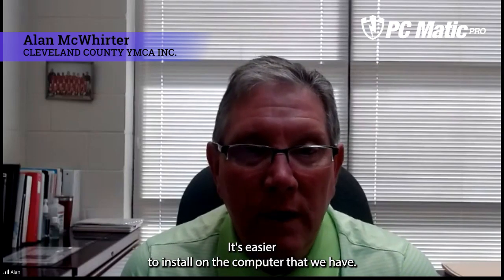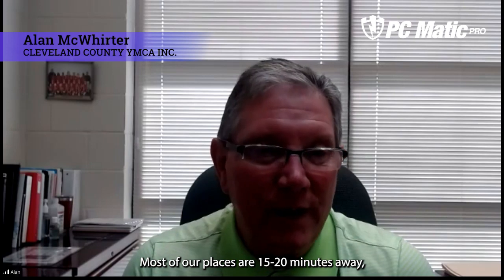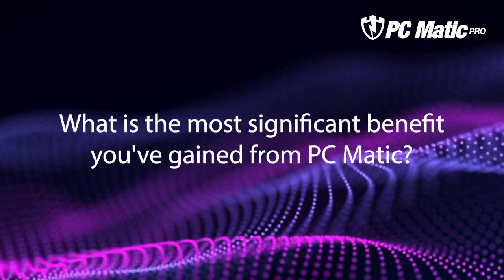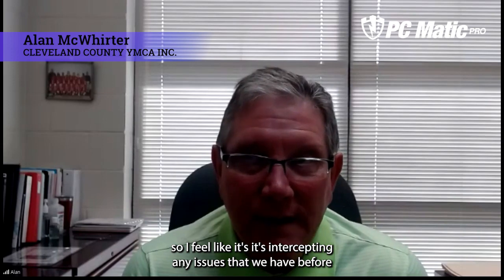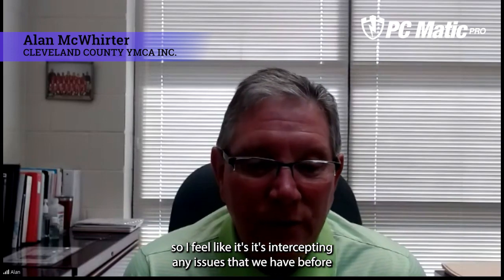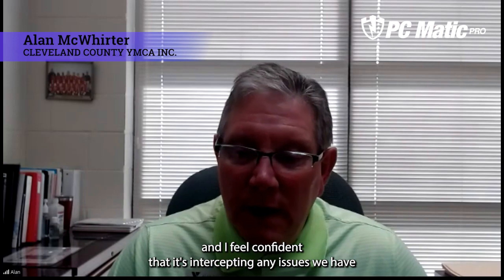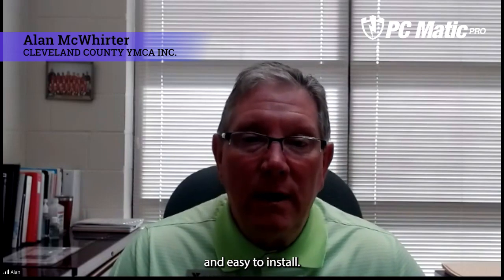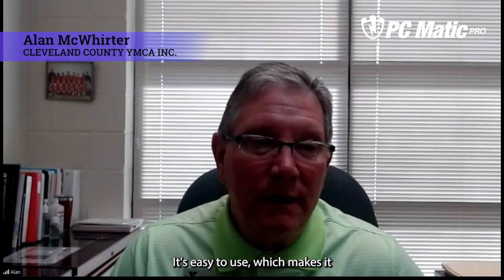PC Matic Pro Testimonial - Cleveland County YMCA Inc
In this video, Alan McWhirter, the VP of Finance at Cleveland County Family YMCA Inc., says PC Matic has increased their confidence.

PC Matic's next-generation Application Allowlisting remains steadfast in safeguarding your network against the ever-evolving landscape of cyber threats. With our default-deny endpoint protection layer, organizations and agencies can effectively prevent damaging attacks such as supply-chain, insider threats, ransomware, polymorphic malware, zero-day, motion-state campaigns, and more.

🌟 Why Choose Us:

Over 15 million cyber-attacks have been prevented by PC Matic's allowlisting protection.
Annually, PC Matic blocks an average of 427,000 global malware executions and campaigns with a 100% detection rating.
PC Matic has scanned and verified over 22 billion applications and devices.
Every minute, PC Matic stops a minimum of two new cyber attacks.

Ready to experience the benefits of application allowlisting for yourself? Start your free 30-day trial now and see the difference it can make for your business.